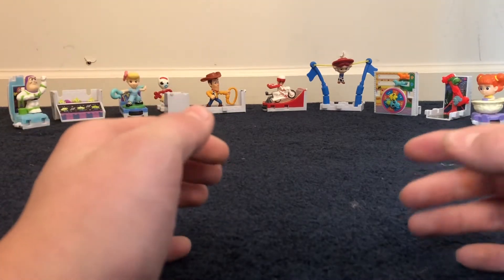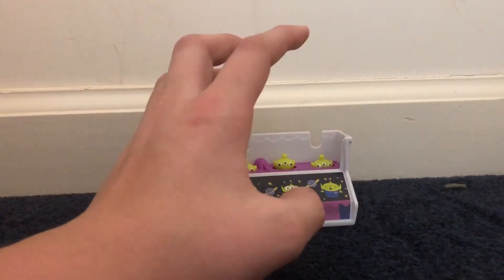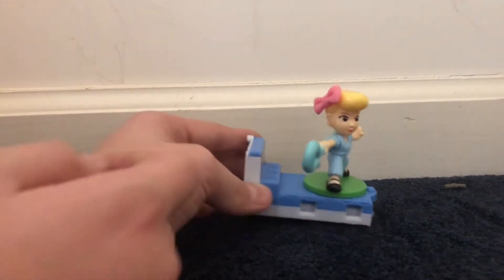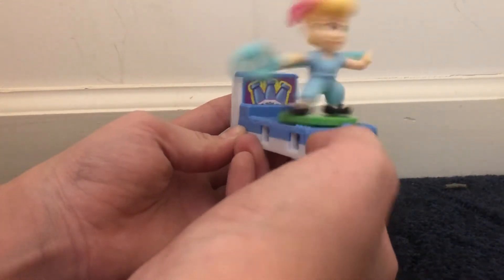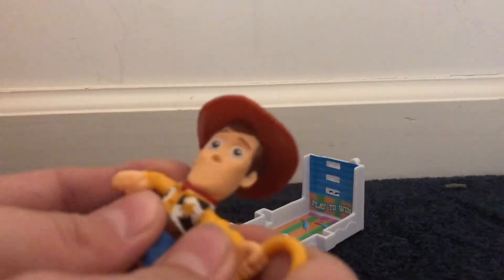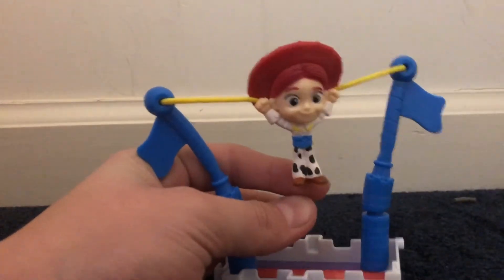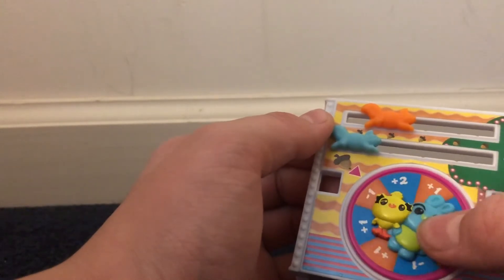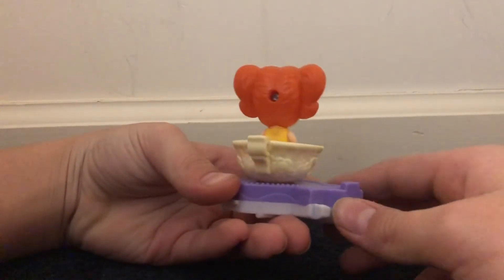Toy Story 4 McDonalds Review/ Angry Rant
I wanted to make this video because all the other videos for the McDonald’s toys are made for toddlers who praise it for being Toy Story. Look! Buzz Lightyear! Wooooow! This is a REAL review.